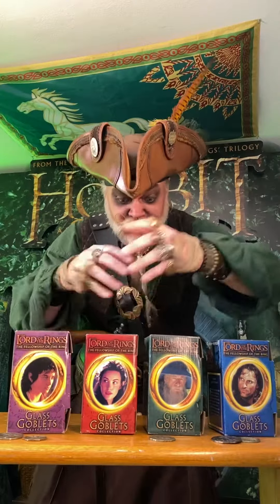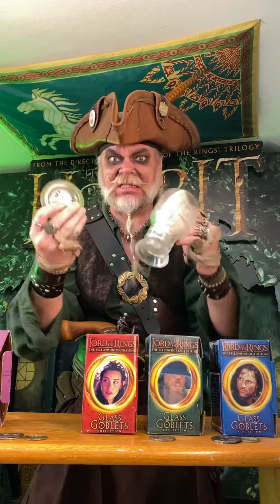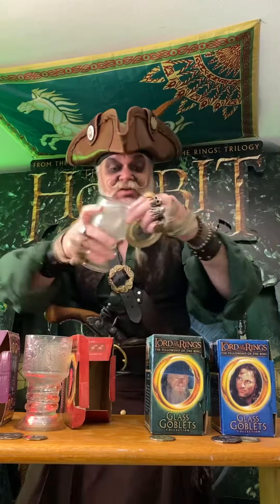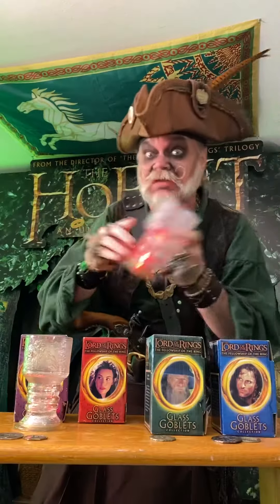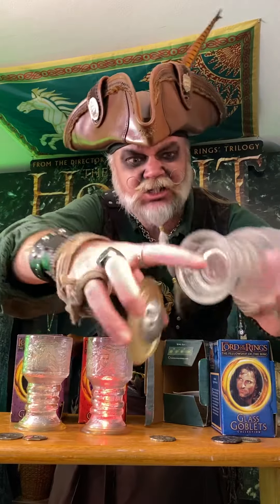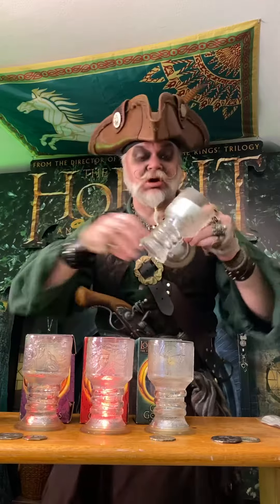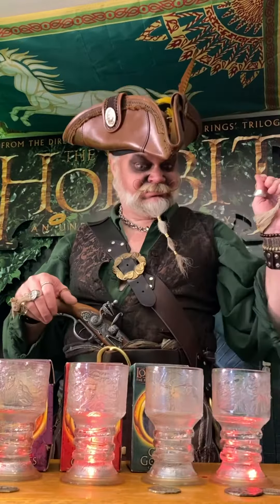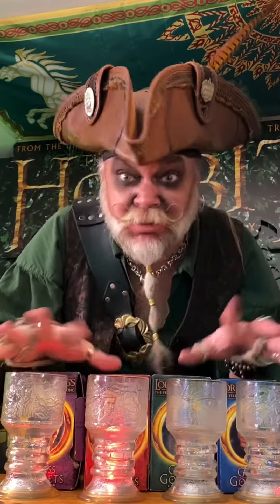LOTR Burger King glasses UNBOXED by a pirate!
Here are the LOTR: Fellowship of the Ring Burger King glasses Unboxed by a pirate! These glass goblets came out on November 23rd 2001 to tie-in with the release of the movie the following month.
Fast food restaurants are doing this less and less, so I enjoy the ones that we already have!